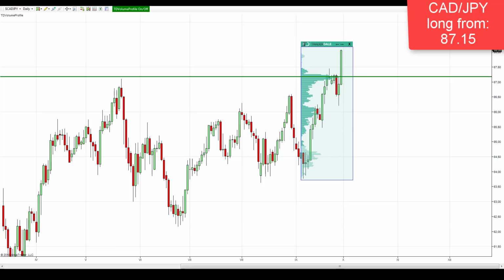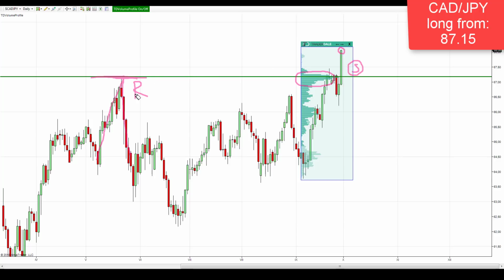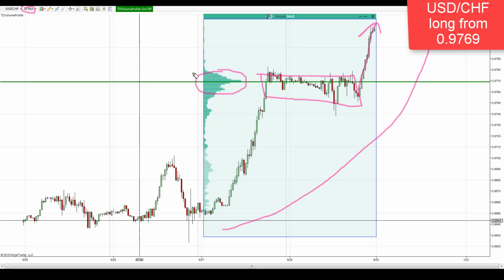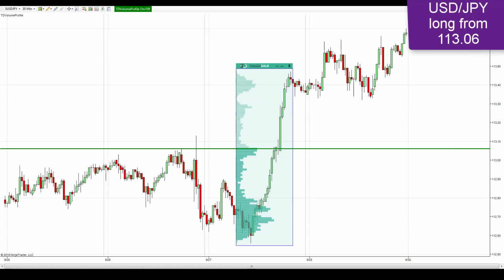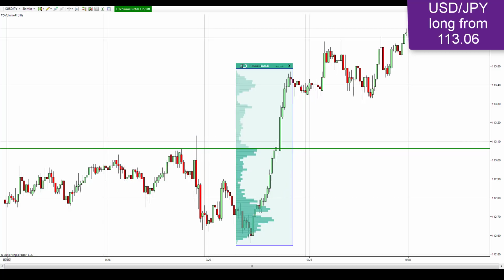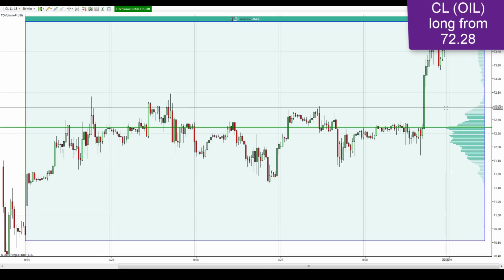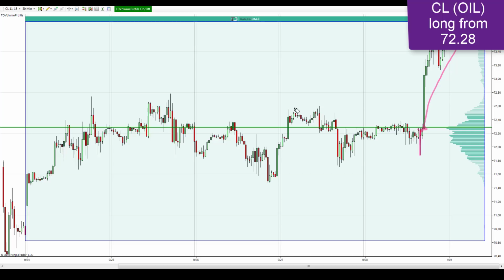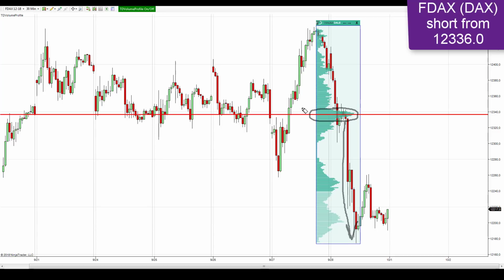Weekly Forex Market Analysis & Trade Ideas – 1st October 2018